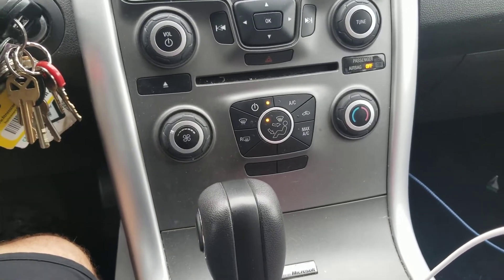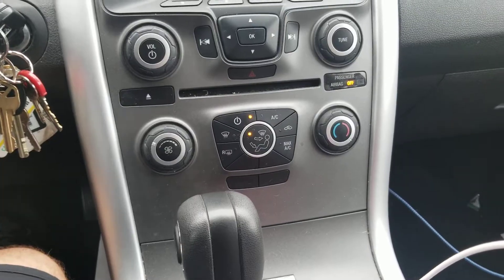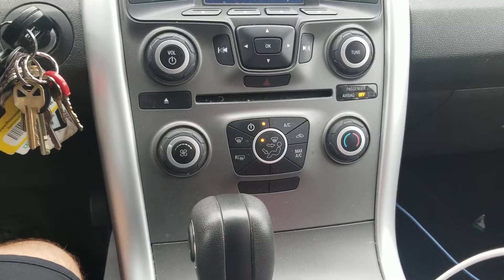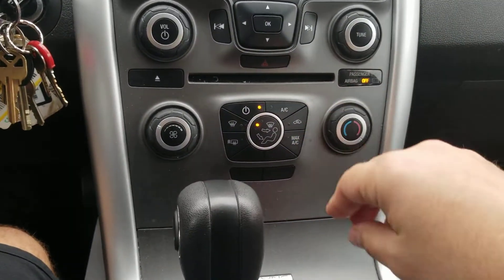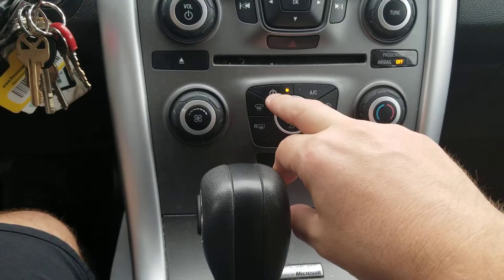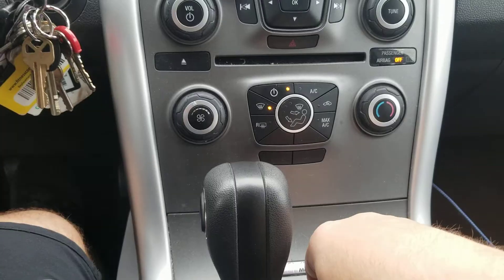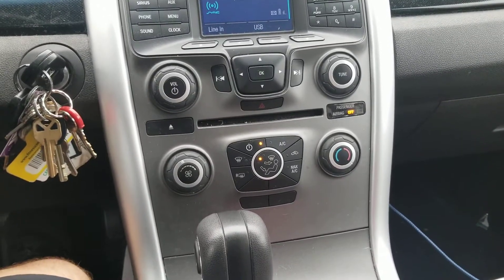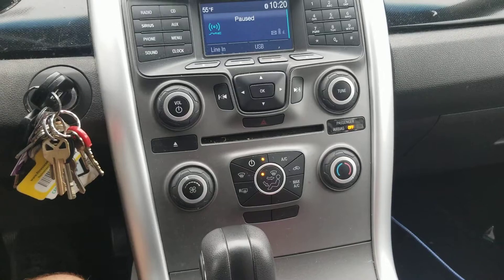2014 Ford Edge heater is blowing cold air!!! FIXED!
Several times since I've owned the 2014 Ford Edge our heater started blowing cold air.  This typically happens in the fall after we've been using our AC for an extended period of time.  I read in a forum after the first time this happened that I needed to reset the climate control...and this is the solution that worked for me! This may be able to help you even if you don't have a 2014 Ford edge.  If it doesn't...check your manual for how to reset your climate control.

Today I figured out at least one solution on how to get this working immediately.

Car: 2014 Ford edge
Issue: heater is blowing cold air.